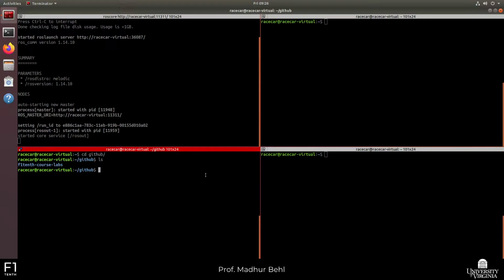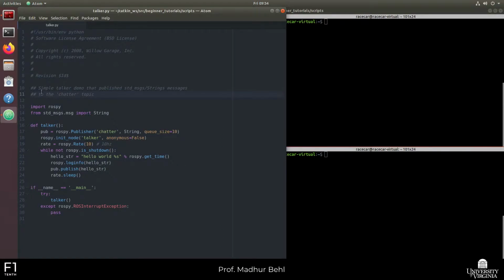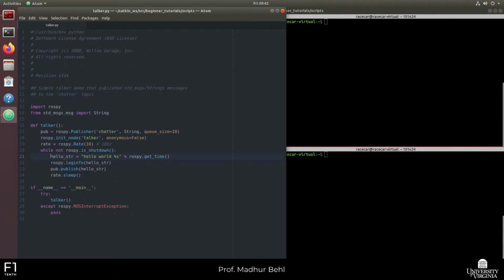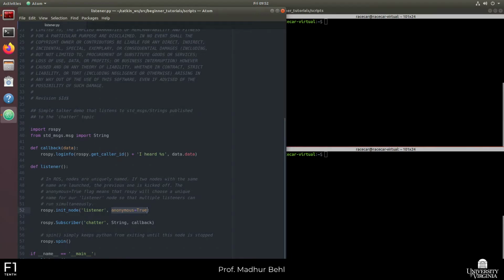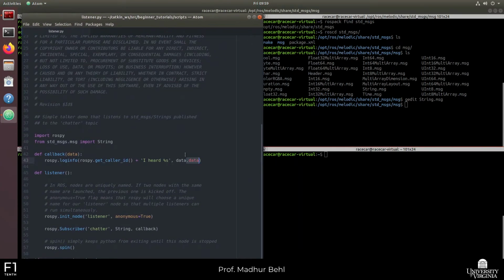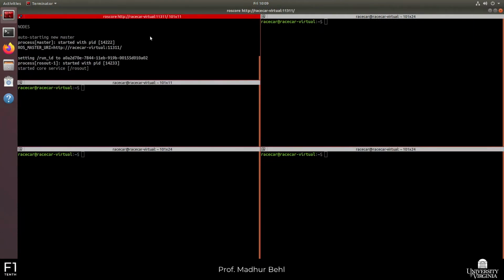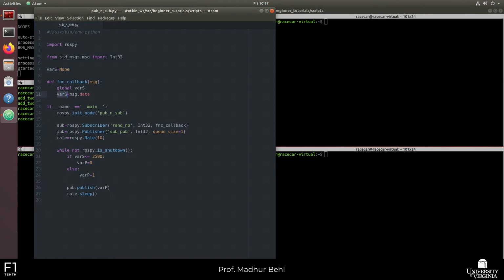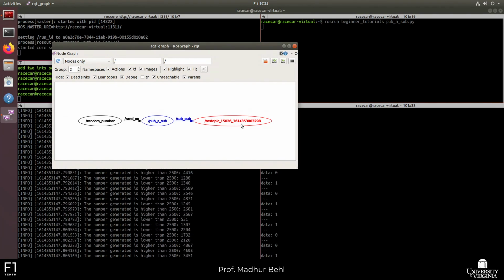[F1tenth (F1/10) Lab 3]: rospy - API, Publisher, and Subscriber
[F1tenth 2021] Lab Session 3

ROS Python API - How to initialize a node, rospy publisher and subscriber, rospy sleep, rate and spin.

​Instructor: Prof. Madhur Behl, University of Virginia